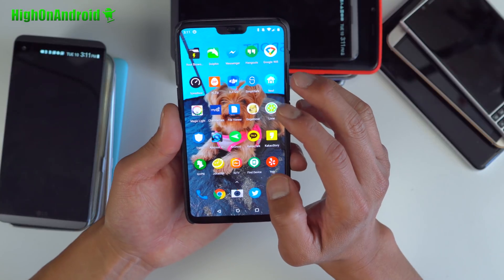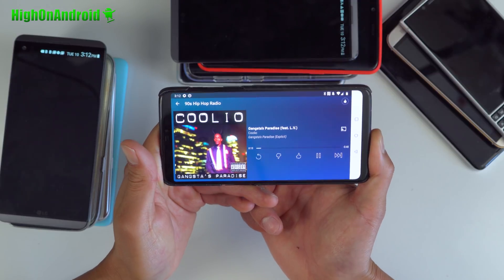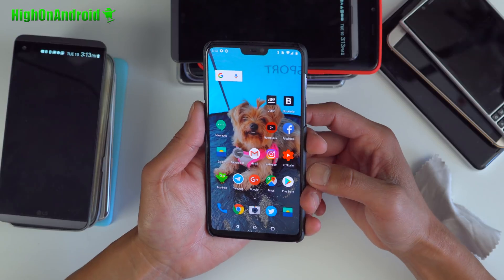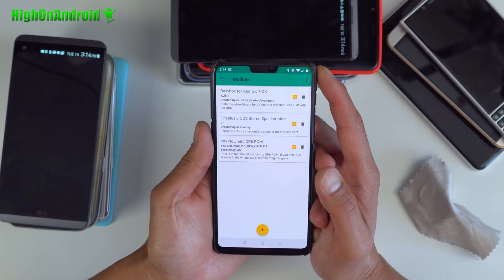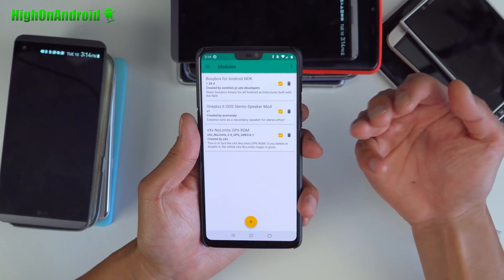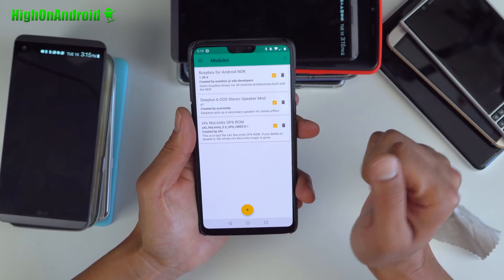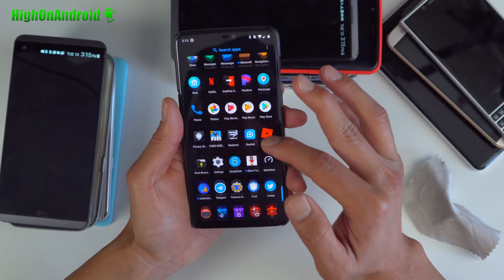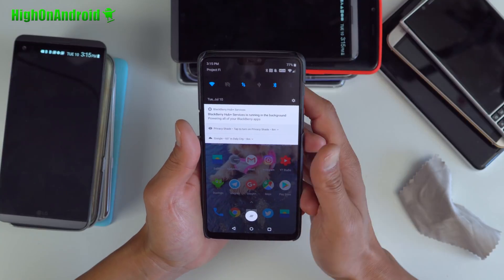Dual Speaker MOD for OnePlus 6! [Stereo Sound][HighOnAndroid]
Dual speaker MOD is FINALLY available for OnePlus 6, you can finally get stereo sound on your OnePlus 6 using the earpiece as second speaker. Download & Installation Instructions: